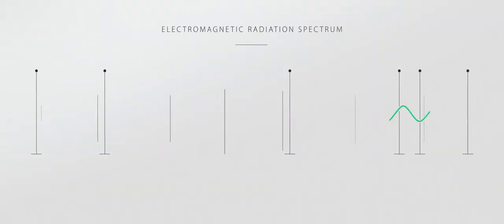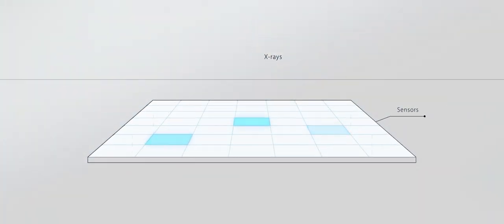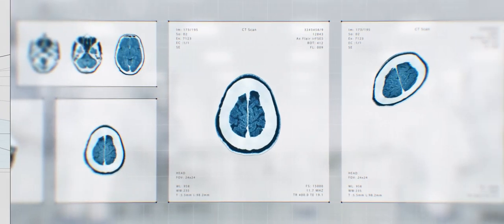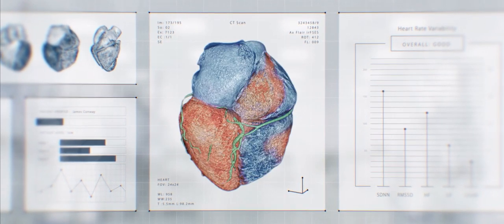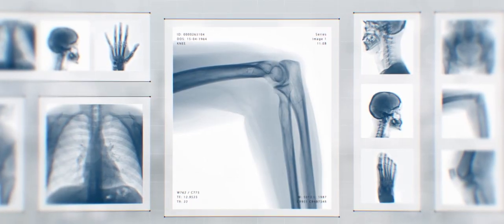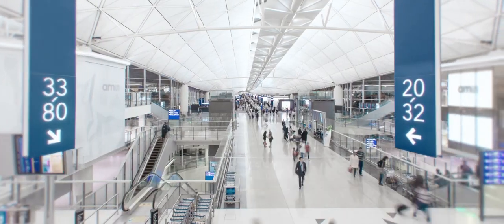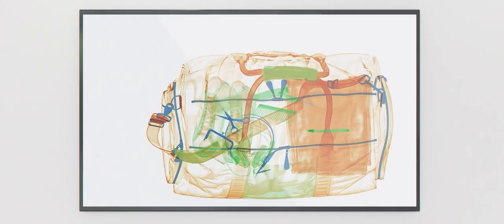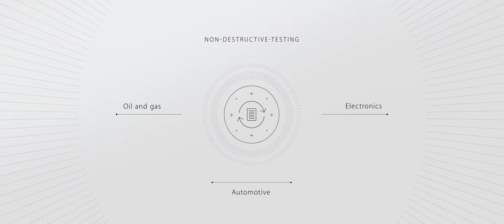Medical & Security X-ray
ams OSRAM is a leader in computed tomography and digital X-ray sensors. We design and manufacture unique medical and industrial imaging sensing solutions that cover the spectrum from infrared to visible light all the way to X-rays offering outstanding precision, high acquisition speeds, low noise, and ultra-low power consumption. We are developing our leading imaging sensing solutions and expertise to achieve an unprecedented level of image accuracy. This enables manufacturers of scanning equipment to produce sharp images while exposing patients to lower doses of radiation.